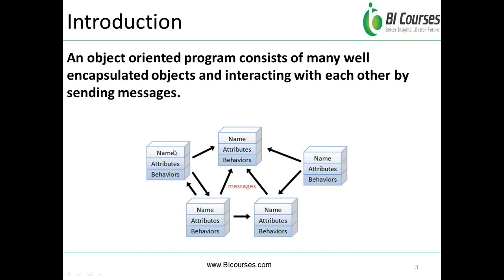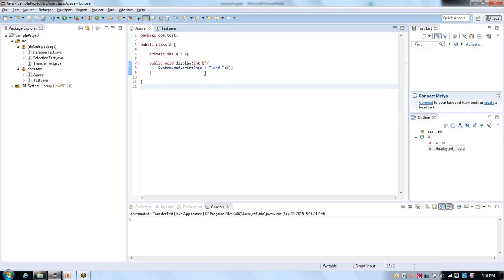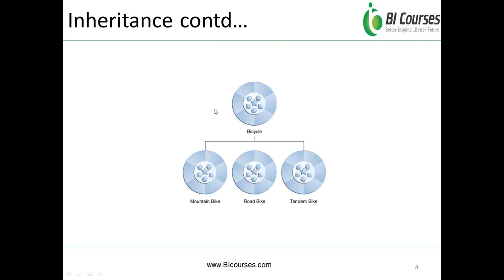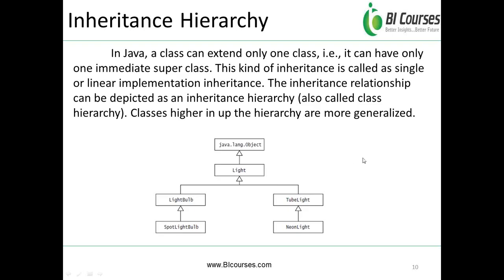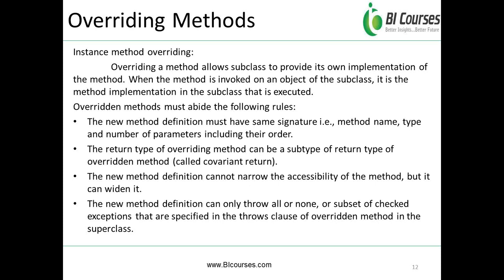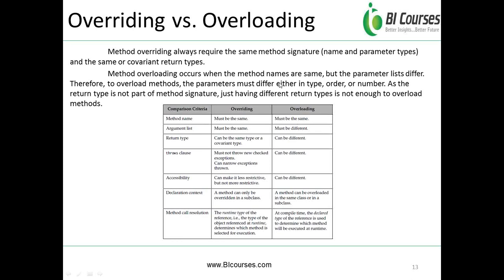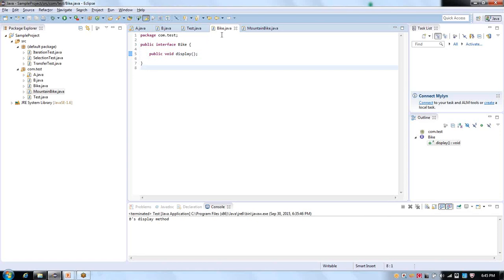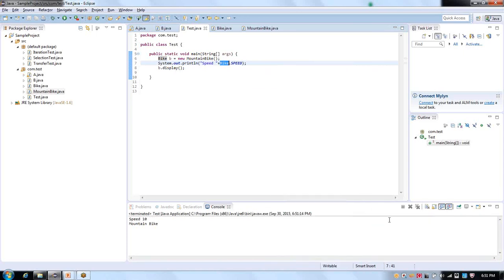Java Object Oriented Programming (OOPS)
Java Programming: OOPS Introduction, Object, Class, Inheritance, Overriding Methods, and Interfaces (05)